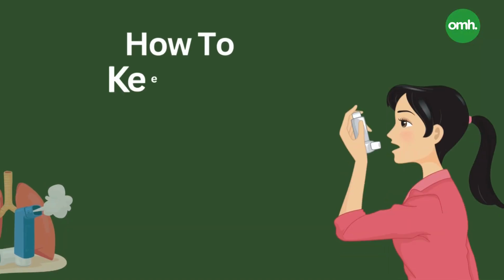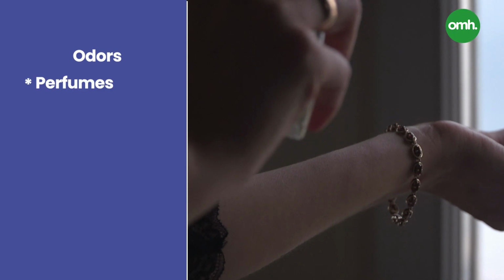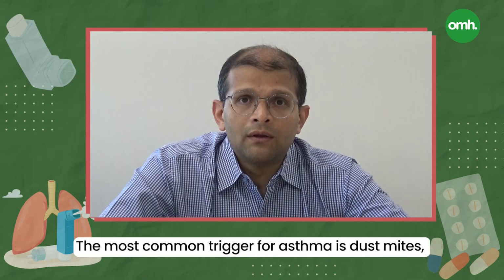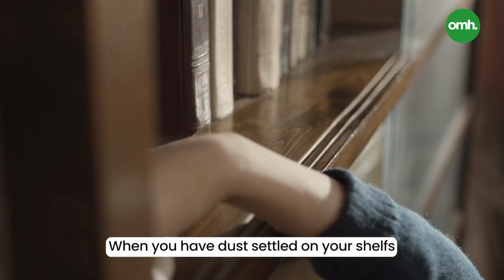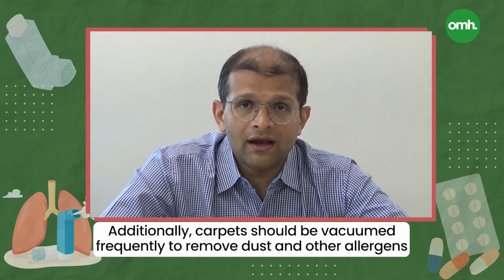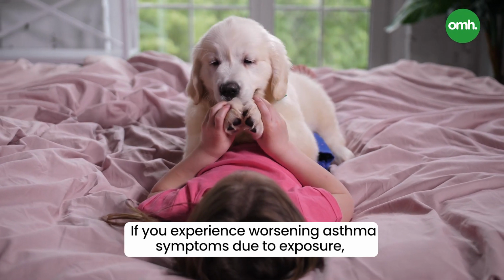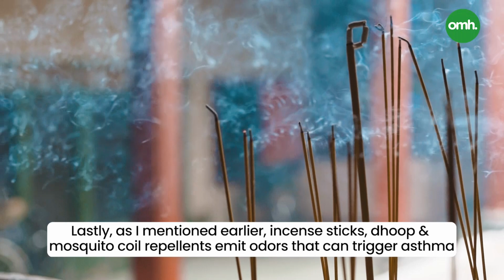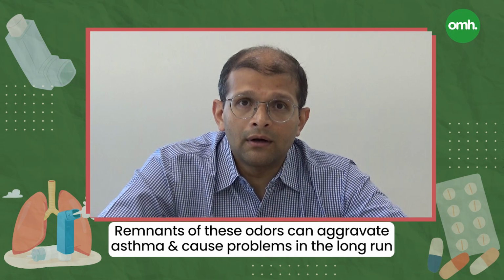How To Make Your House Asthma Safe & Friendly I OnlyMyHealth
If you or someone in your family suffers from asthma, you know how important it is to keep your home clean and free from triggers that can cause asthma symptoms. In this video, we will share some simple and effective tips to make your home asthma-safe and friendly

ABOUT THE CHANNEL:
Only My Health is your one-stop destination for everything related to health & fitness. Our expert-backed tips & advice will most definitely help to reach your fitness goals. We spare no effort to provide the best insights & information on fitness, health, & nutrition. We bring to the table everything from yoga asanas to gym workouts, from diet tips to incredible weight loss transformation stories, from amazing beauty tips to dynamic Zumba sessions & dance workouts, from the latest information on health, illness, COVID updates to alternative therapies; & everything in between.

This series features inspirational fitness transformation journeys about people who found a new life by shredding the excess weight & now, living a healthy lifestyle.

Our yoga experts guide you towards a healthy lifestyle by teaching various types of yoga exercises. Yoga is deeply rooted in Indian philosophy & helps to improve general wellness by relieving stress, supporting good health habits & improving mental & emotional health. Find yoga exercises for relieving body aches, losing body fat, hair growth, controlling blood pressure & so much more.

Stay updated on the latest research & development surrounding COVID-19 in India & from all over the world.

Get expert tips on how to stay fit & get those toned muscles that you always desired. Full body workout, exercise for toned legs, knee pain, flat stomach, muscle building & many more.

This series will most certainly answer every question you might have related to health. From COVID-19 to back pain & everything in between, we've got you covered.

This series is centred around all things beauty; from makeup & hair tutorials to DIY beauty products & skincare tips, you name it - we have it. DIY Body Scrub, DIY Compact powder, Coffee uses for beauty, face packs, face masks, hair growth hacks, how to prevent wrinkles, acne-free skin tips & tricks, & so much more!

Tuberculosis (TB) remains a challenging global health concern & claims more than a million lives every year. This series spreads awareness of TB; how it's spread & how it can be prevented & treated.

Good diet & nutrition are important for your body. It protects you against many chronic non-communicable diseases, such as heart disease, diabetes & cancer. With this series, we strive to help you accumulate a healthy diet & nutrition in your lifestyle.

There are lots of myths & false news about covid-19 on the internet. Sometimes looking for the truth could be like looking for a needle in a haystack. With this series, OMH, in collaboration with Newsworthy, aims to provide trustworthy & reliable information on Covid-19.

●   OMH EXPLAINERS:
This series attempts to explain some of the most complex & perplexing health topics in an extremely simple manner; with a little ‘tadka’ of humour.

●  BATATI HAI SWATI:
Get the expert advice of Swati Bathwal, celebrity nutritionist & public health expert, on various topics related to health, fitness & nutrition. She specializes in diabetes & sports management. Her immense experience & expertise will certainly help you live a healthy lifestyle.

Follow us for Breaking News, Sports Coverage, Entertainment, Bollywood, Tech, Auto & more!